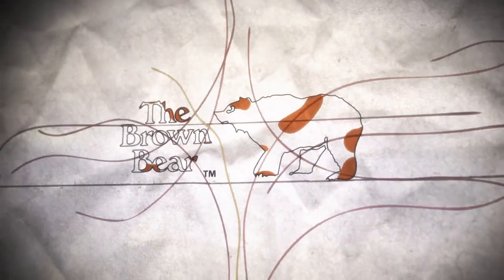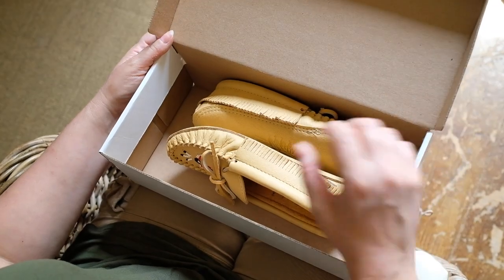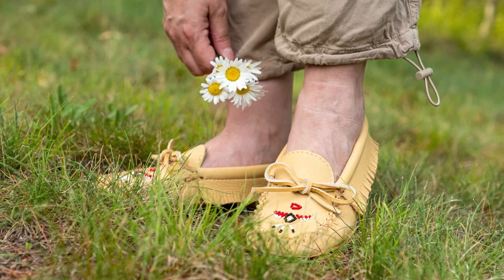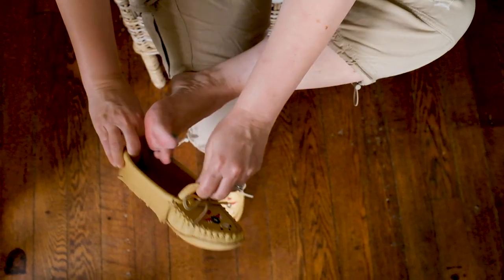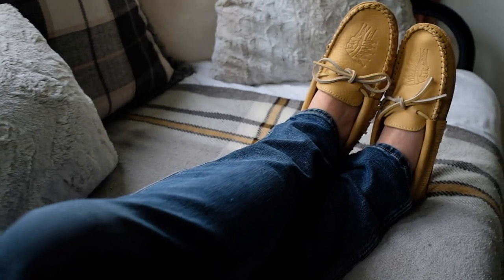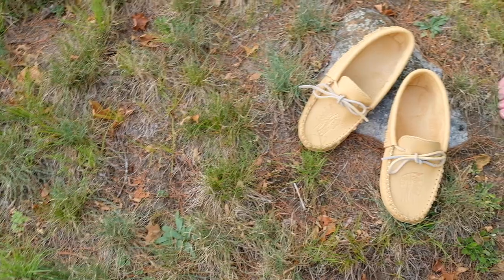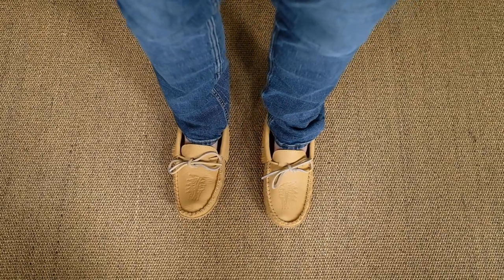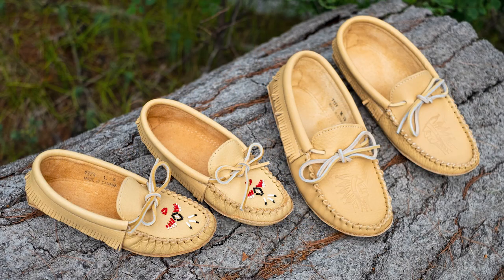Men's & Women's Fringed Leather Moccasins for Earthing by The Brown Bear Distribution Inc.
These are the best men's and women's Native American style moccasins perfect for grounding. They are handmade from conductive natural leather in a Natural Tan color with stylish fringe for sale online.